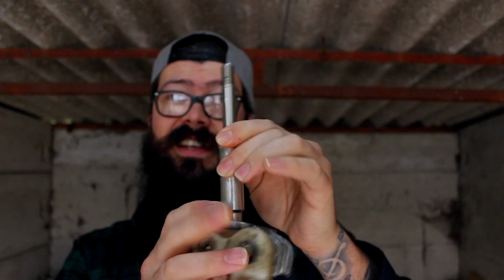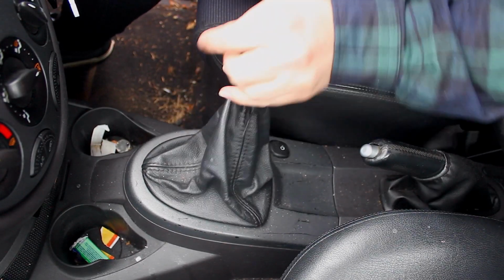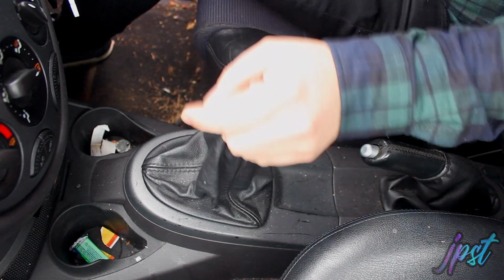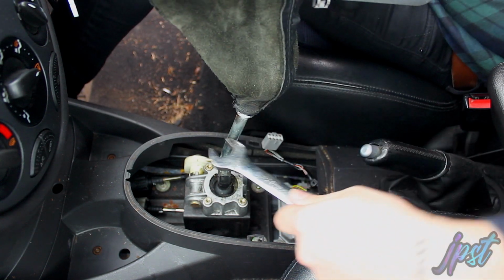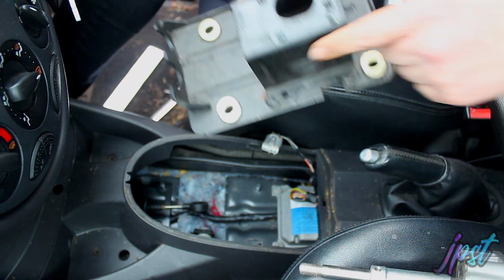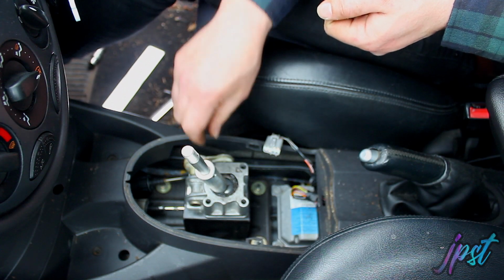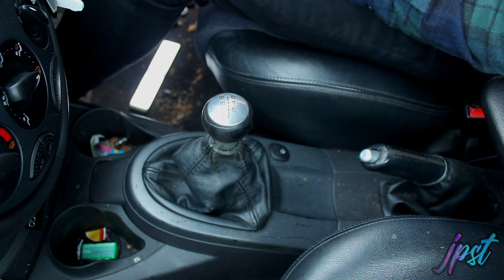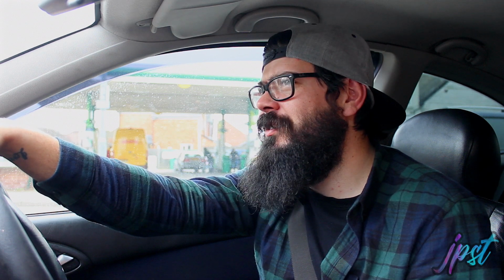Ford Focus ST170 CFM Short Throw Shifter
Hello All,

Today I am fitting my CFM short throw shifter.

I received this and I have always wanted one. Lets see if its worth all the hype.